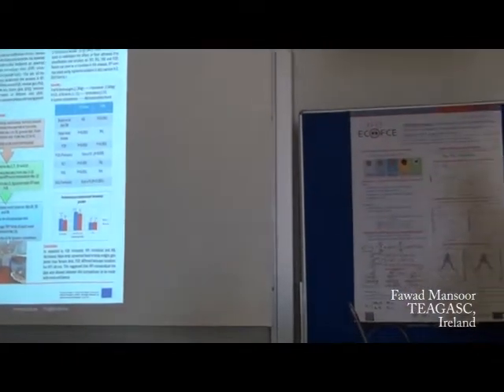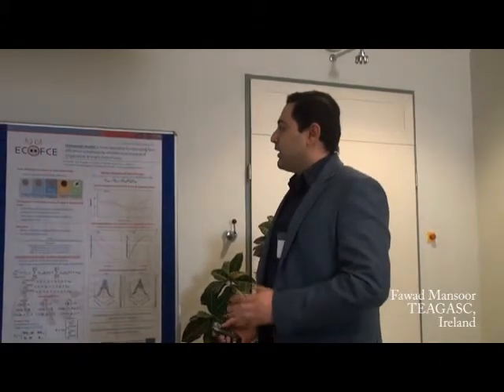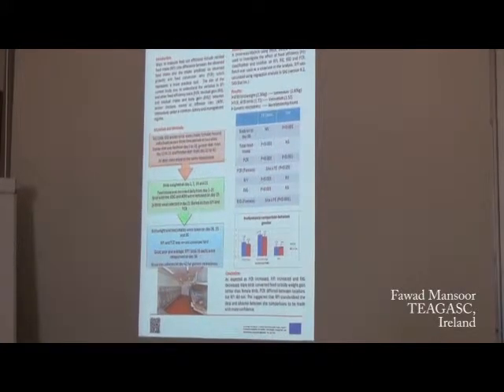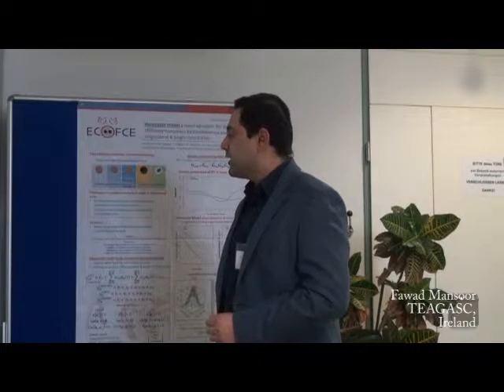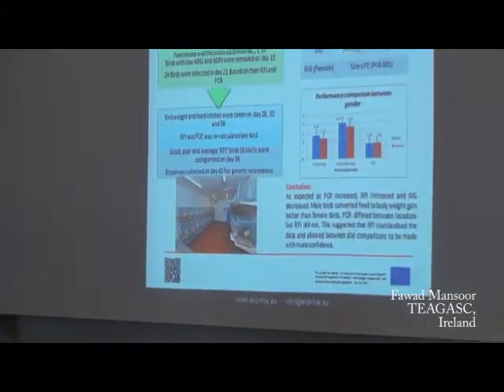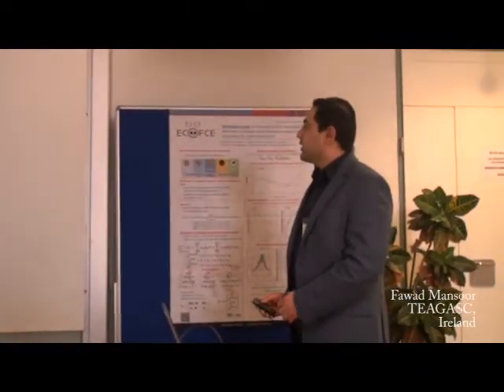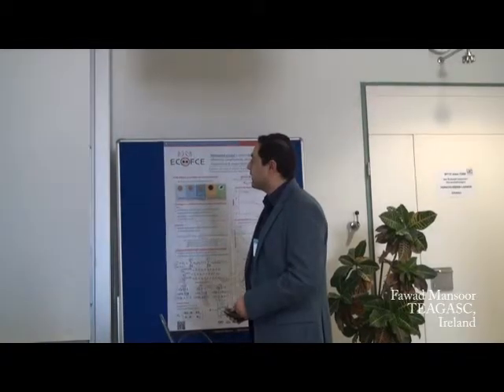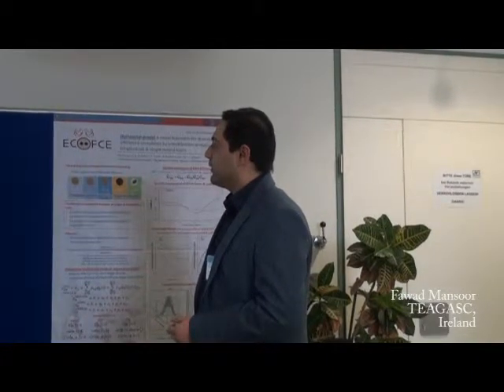Fawad Mansoor Poster Presentation Vienna 2015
Poster Presentation Comparison of performance and feed efficiency
measurements from broiler chickens raised in a similar manner in two
different countries.